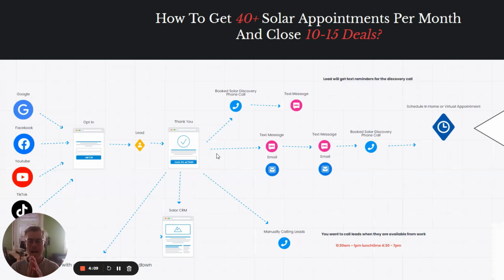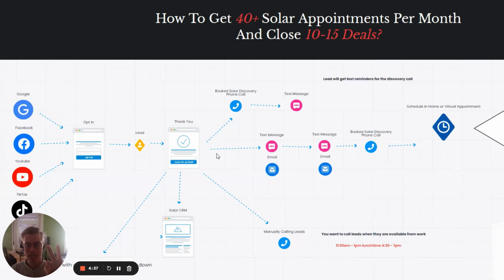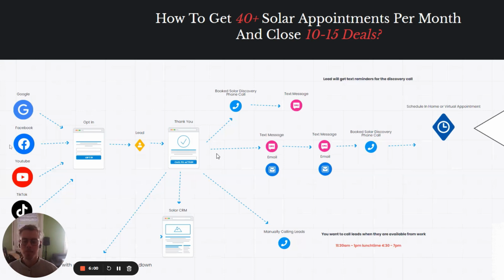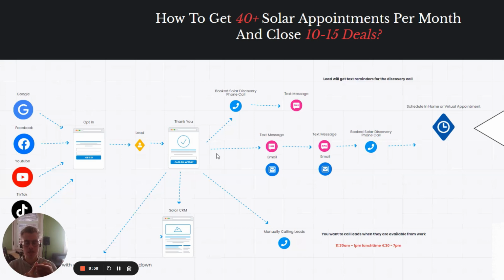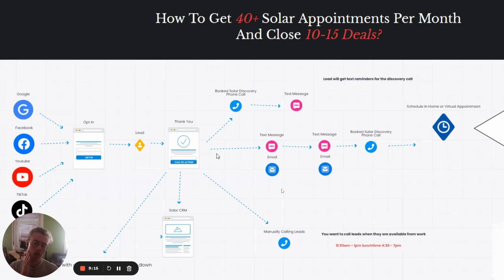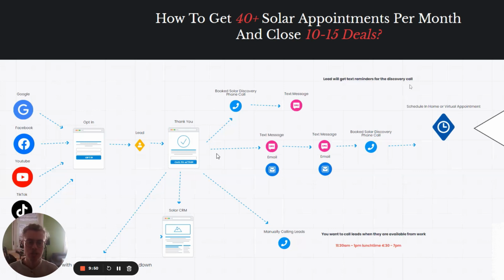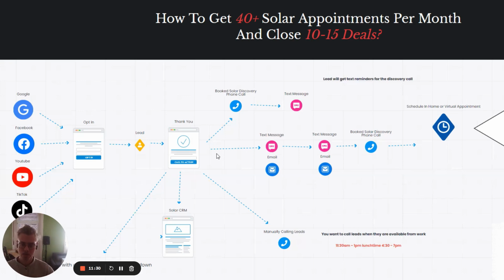Solar Lead generation doesn't work - This is What to do Instead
Need help with Solar lead generation and appointment setting?

Let's talk:
Solarnet.cc/booking